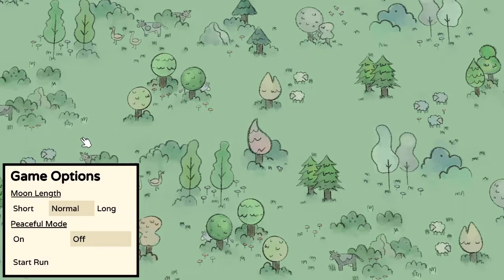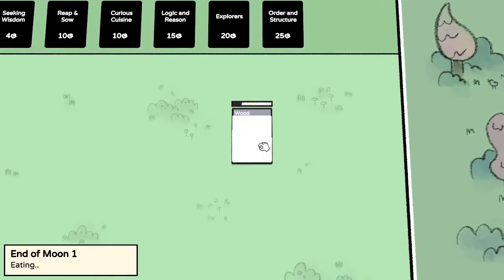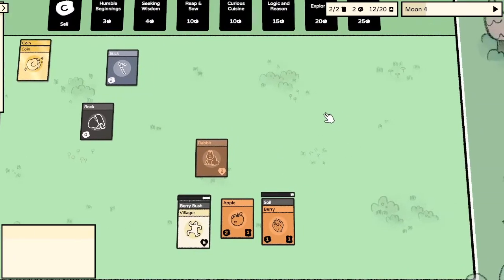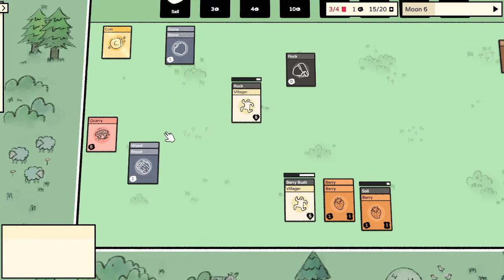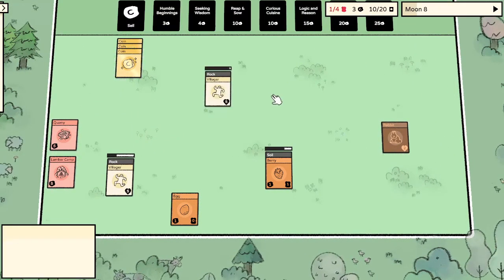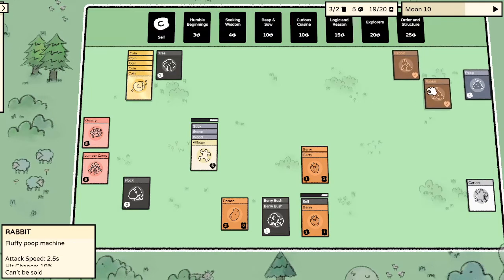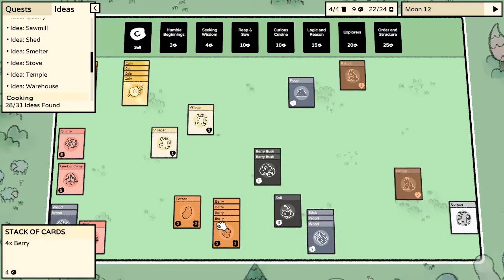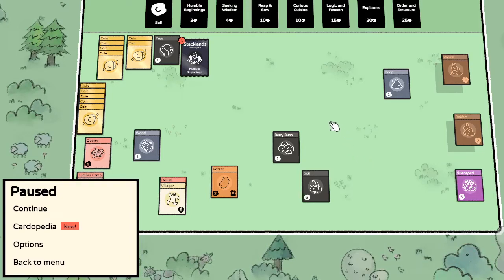STACKLANDS Tips and Tutorials 101 (Beginners Guide)